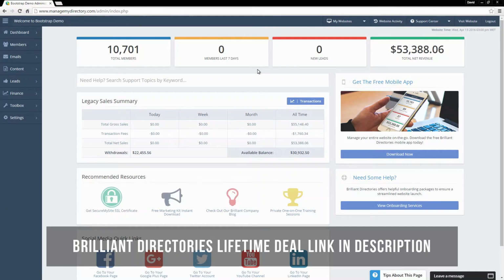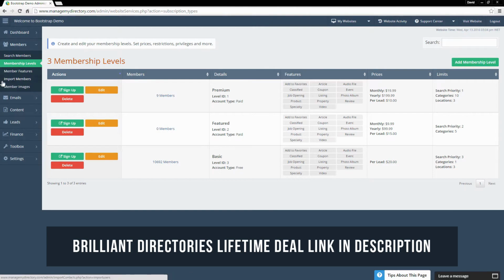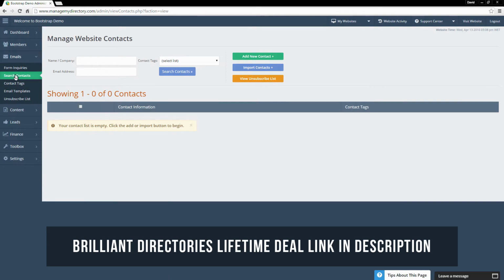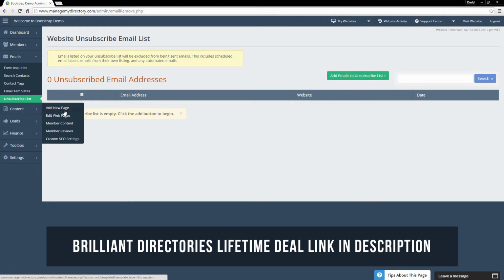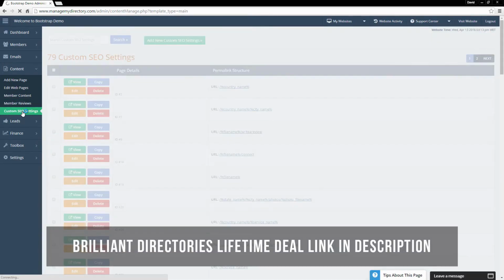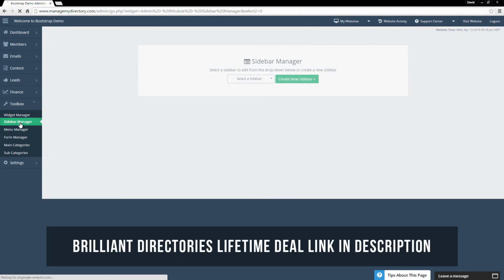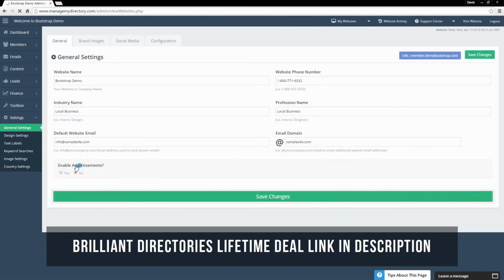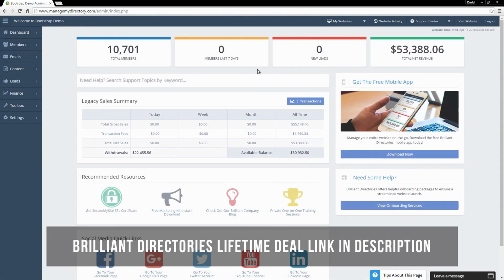Brilliant Directories Review and Brilliant Directories Appsumo Lifetime Deal 2022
Brilliant Directories Appsumo Lifetime Deal. Launch, manage, and monetize your own membership website to dominate your market. Get brilliant directories lifetime deal.